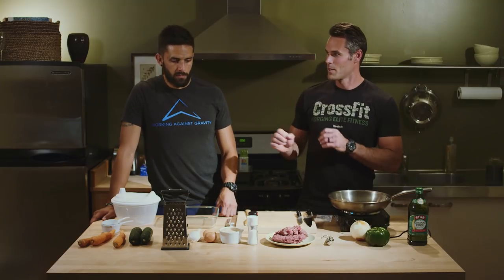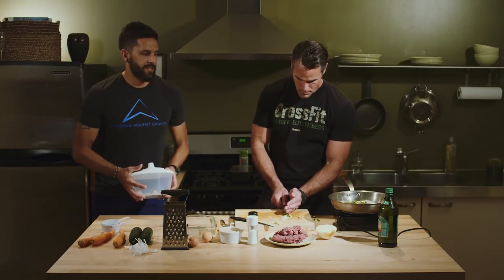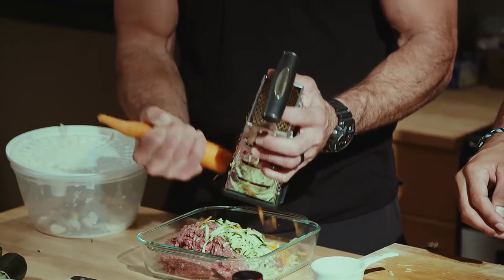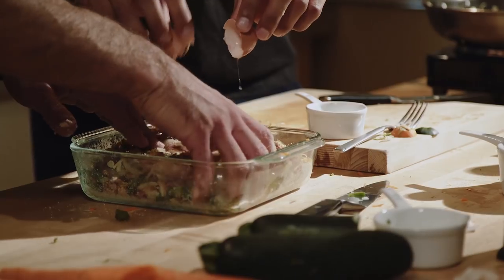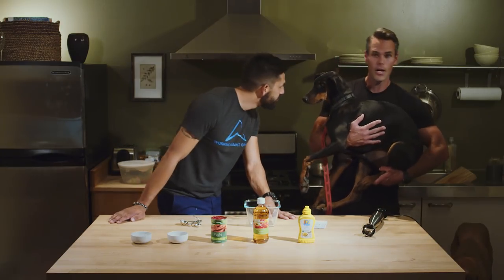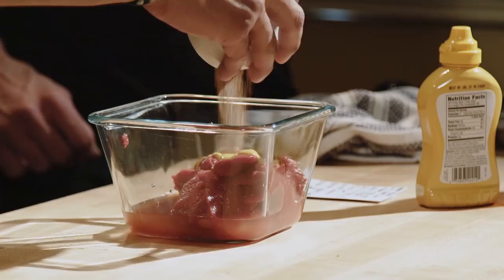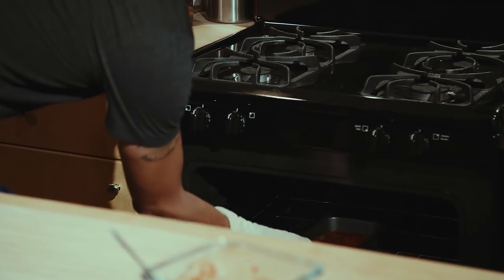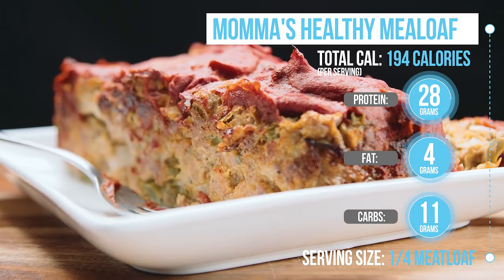WAG Cooking Show: Momma's Healthy Meatloaf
Looking for a way to get your veggies in? Then watch this cooking video as Rory McKernan, Crossfit Games host, and Tommy Marquez, CrossFit producer, show you how to pack your meatloaf with zucchini and carrots for extra moisture and flavor! This is a macro-friendly meal the whole family will enjoy.